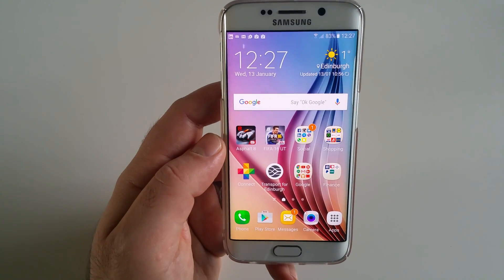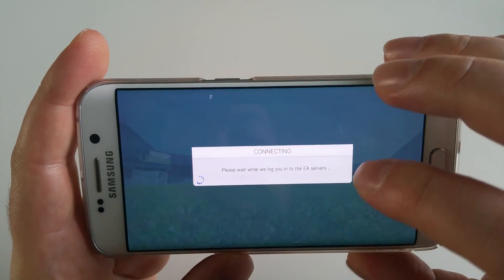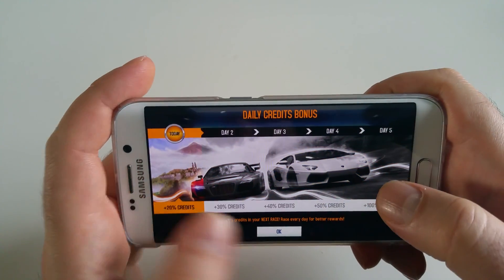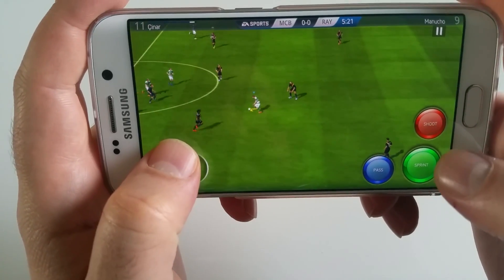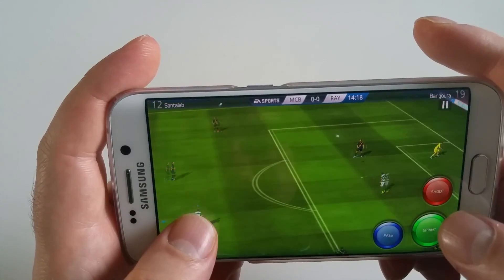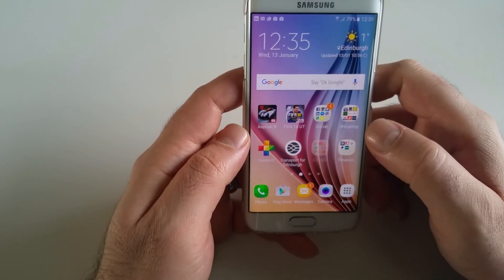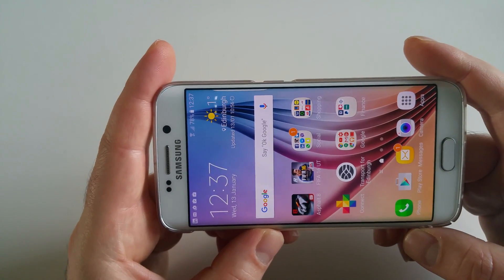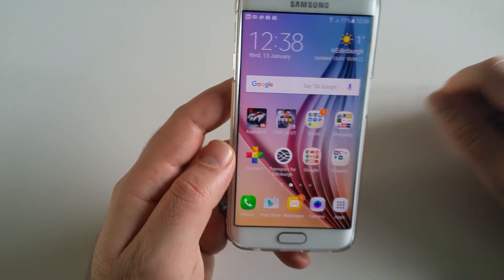RAM management test on Android 6.0.1 Marshmallow (Samsung Galaxy S6 edge)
Wondering if the RAM management issues on Samsung Galaxy S6 edge are resolved on Android 6.0.1.? Find out the answer in the video above. We made a couple of tests for you to see and make a conclusion for yourself.